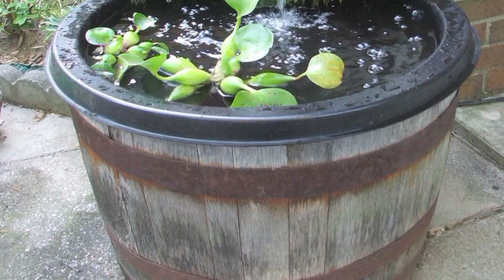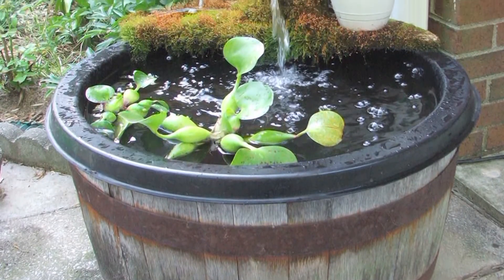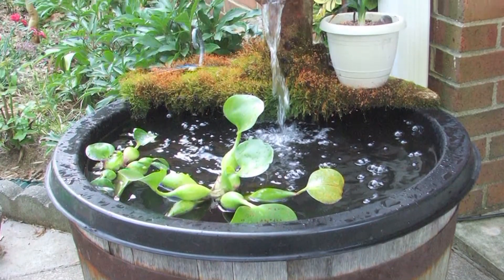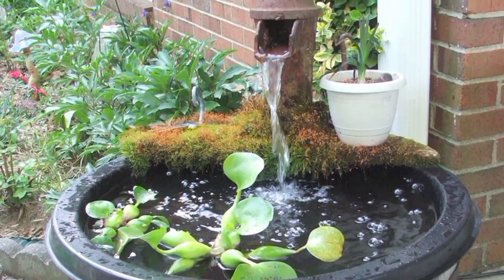Gardening & Plant Care : Making a Whiskey Barrel Water Garden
Making a whiskey barrel water garden requires cutting the barrel in half, lining the barrel with thick plastic, putting a water pump and planting water plants directly in the water. Remove plants from a water garden in the winter if there is a risk of freezing with advice from a sustainable gardener in this free video on gardening.